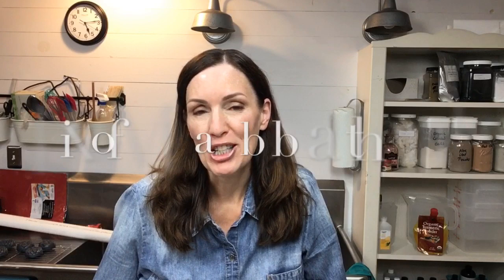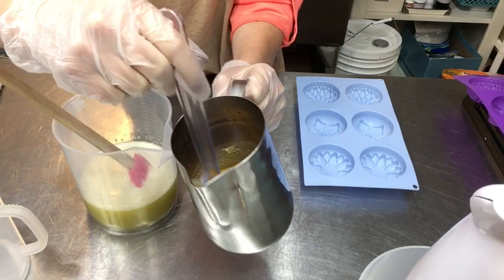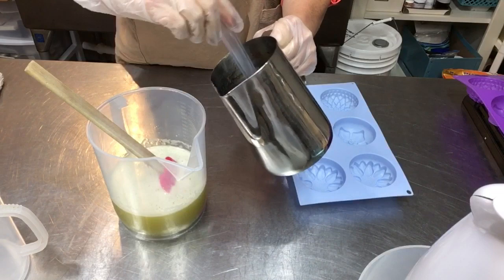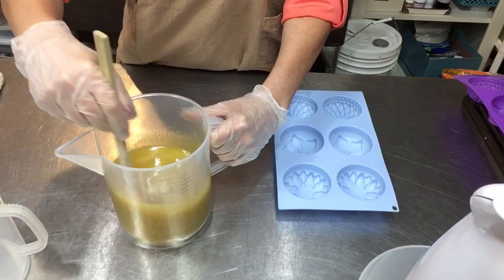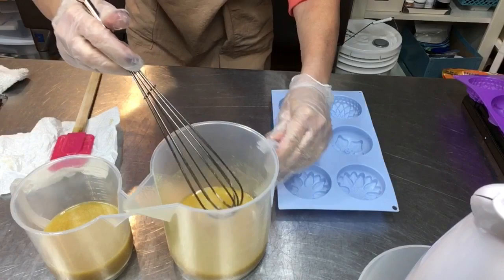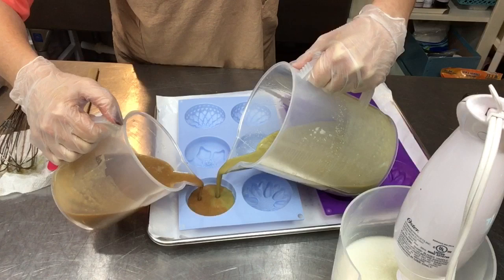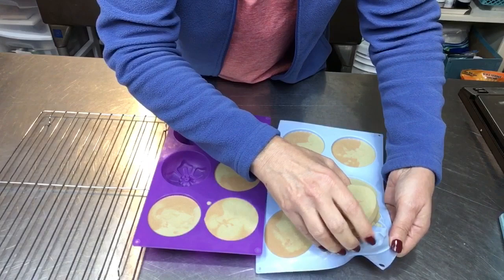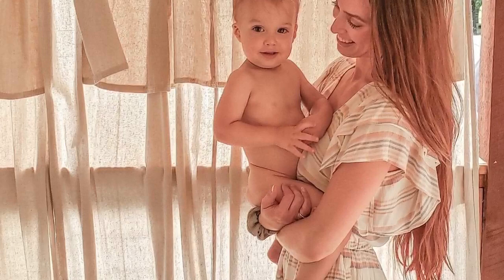Making All Natural Cold Process BREASTMILK SOAP Custom Order. Ellen Ruth Soap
This was a very special project, and one that I'm super excited about!  I'm making all natural breastmilk soap using my daughter's milk, for my Grandson.  I'm using organic ingredients, clays, and Lavender essential oil, to make these extra gentle.  Watch all the way to the end for pictures of my loves.

French Green Clay
Red Moroccan Clay
Flower soap molds
Frosting Comb
Soap Stamp
Rubber mallet